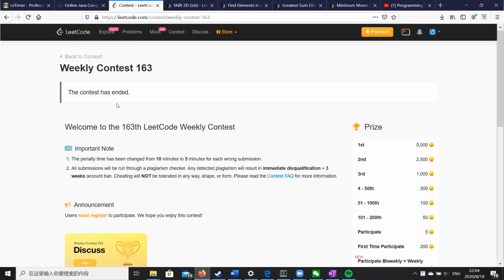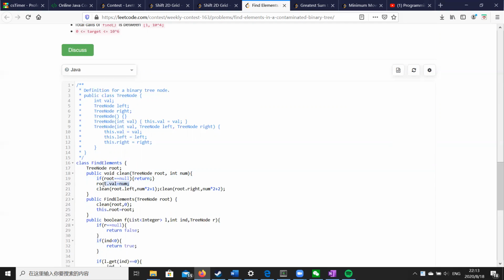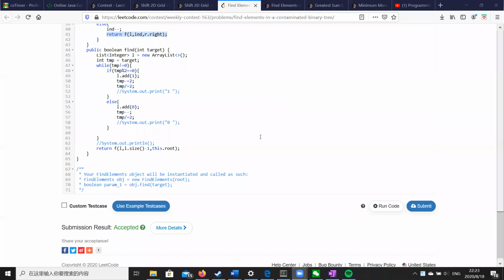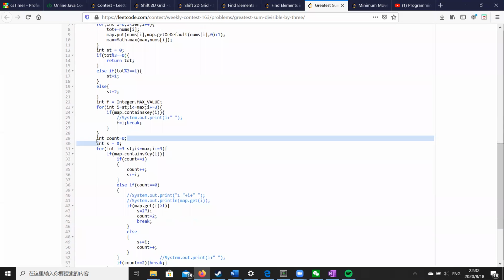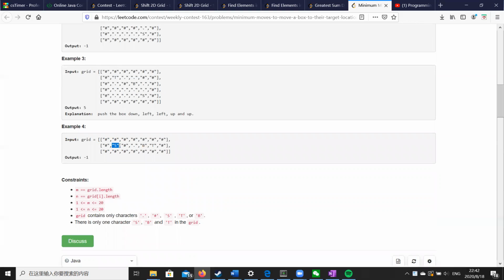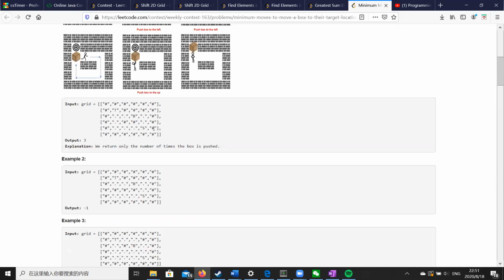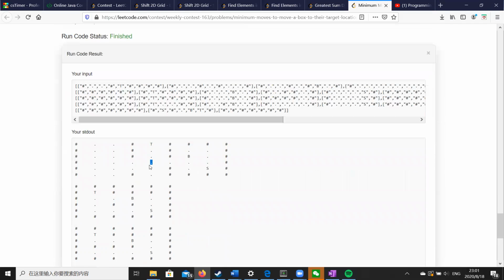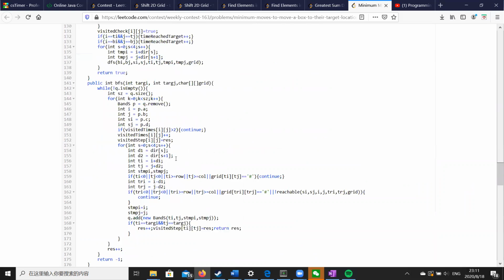Leetcode Weekly Contest 163 Explanation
Virtual rank ~270
Last problem was challenging but super fun!